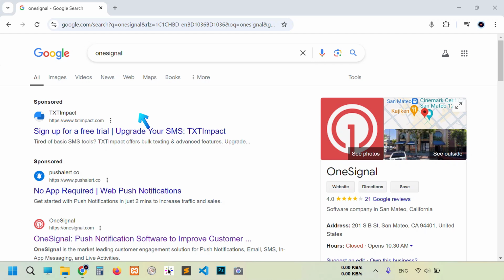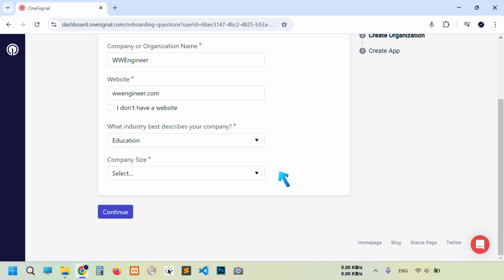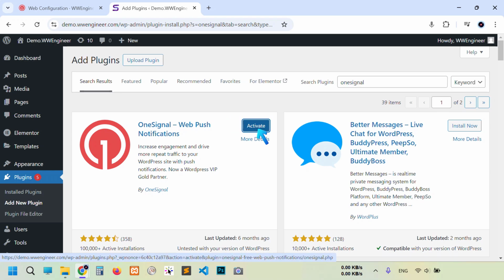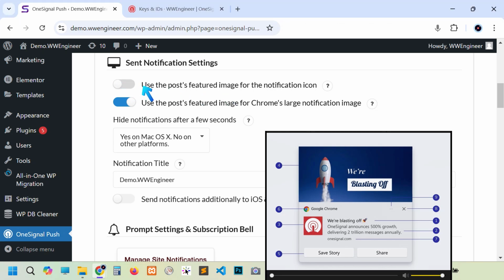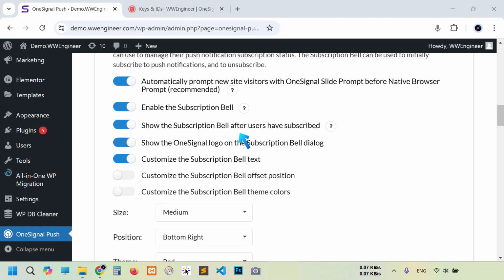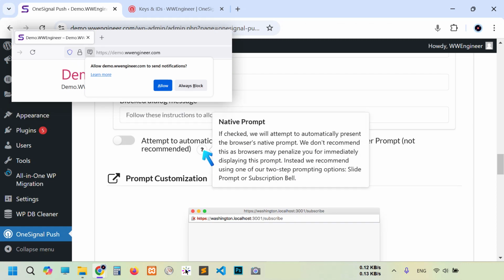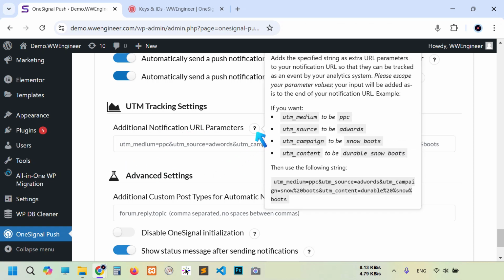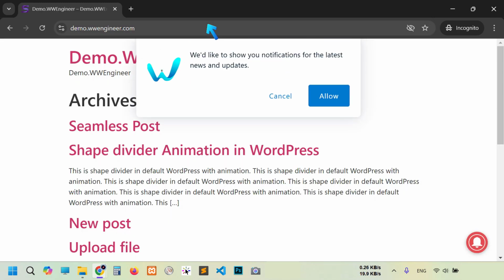[Fully Explained] Create OneSignal Account and Connect to WordPress Website. Web Push Notification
Discussed about: [Fully Explained] Create OneSignal Account and Connect to WordPress Website. Web Push Notification, Onesignal wordpress, onesignal wordpress setup, how to create onesignal account, onesignal push notification api, onesignal app id, one signal, how to get onesignal app id, onesignal utm tracking, what is utm tracking, custom post type, wordpress custom post type, Web push notification, Word pers Web push notification, what is wordpress custom post type, onesignal web push notification, Onesignal mobile app notification, Onesignal Bell notification, Onesignal custom notification, bell notification, onesignal, Firebase, PushBots, Braze, MoEngage, iZooto, Leanplum, Catapush, Pusher, SendPulse, Amazon SNS, PushEngage, Pushwoosh, Airship, Taplytics Inc, PushAlert, WebEngage, what is wordpress custom post type example, onesignal push notification wordpress 2025, how to add onesignal push notification in wordpress, one signal for wordpress, onesignal push notification wordpress, how to setup onesignal push notification in wordpress, wordpress onesignal plugin, onesignal push notification wordpress setup, onepage wordpress theme tutorial, How to find one signal app ID and rest API key in dashboard, wordpress push notification, wordpress push notifications plugin, wordpress push notifications to mobile, best wordpress push notification plugin, free push notification wordpress, how to add web push notifications to your wordpress website, firebase push notification wordpress, wordpress website me push notification kaise lagaye, how to send push notification with wordpress, how to add push notification in wordpress, how to add one signal push notification in wordpress, how to add web push notification to your wordpress site, how to enable push notification in wordpress, push notification for wordpress website, push notification wordpress plugin free, best push notification for wordpress, best push notification plugin for wordpress, web push notifications wordpress, push notification in wordpress, push notification on wordpress, push notifications wordpress free, wordpress web push notification, free web push notifications for wordpress, best web push notifications for wordpress.

🔹E-commerce website
🔹Business website
🔹Portfolio website
🔹Personal website
🔹Online forum
🔹Online presence
🔹Event website
🔹Nonprofit website
🔹Informational website
🔹Landing page
🔹News/Magazine website
🔹Services website
🔹Booking/Appointment/Payment
🔹Subscription or Membership
🔹Doctor/Hospital website
🔹Health/Fitness website
🔹Legal/lawyer website
🔹Corporate/Company website
🔹Education/Admission
🔹Music/musician/DJ
🔹Real estate website
🔹& Many more

00:00 - Intro
00:42 - What is push notification and it's benefits
01:06 - How many provider and which one choose from?
02:00 - How to create OneSignal account
07:29 - OneSignal plugin for WordPress
08:43 - Finding OneSignal app id and rest api key
09:46 - Plugin all options explained
18:00 - Custom post type explained and UTM tracking
22:07 - Testing